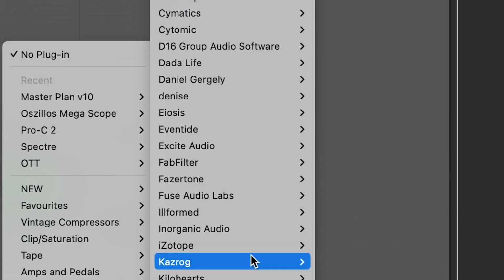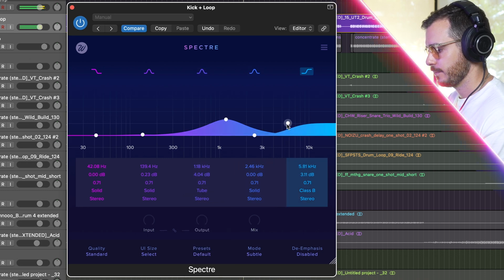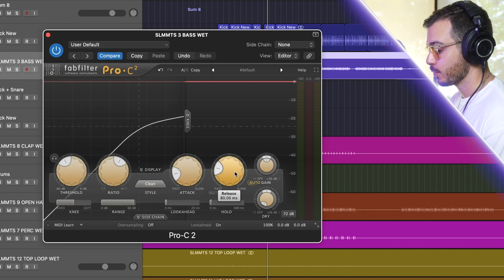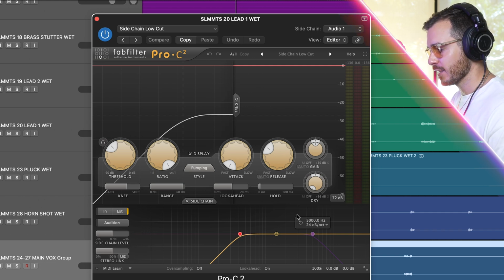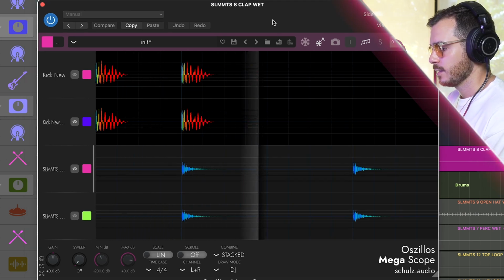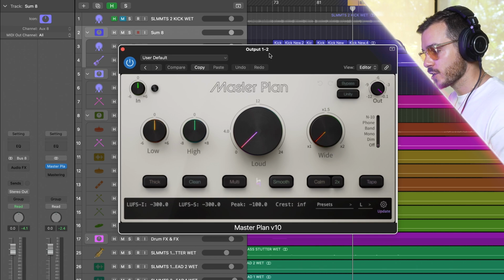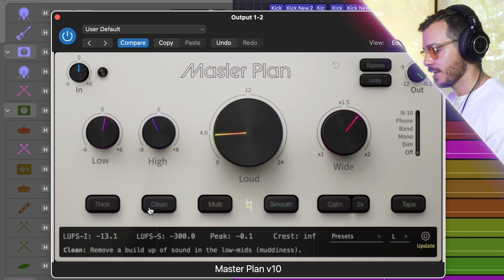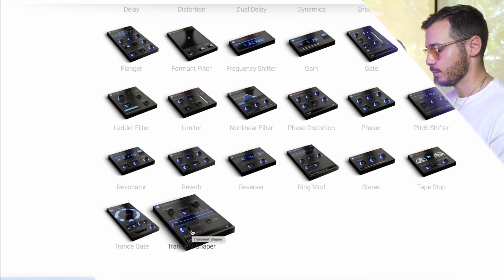(Top 6) Plugins for 2024!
00:00 - Intro
00:41 - Number 1
2:00 - Number 2
3:56 - Number 3
5:12 - Number 4
6:46 - Number 5
8:27 - Number 6

What's your favourite?